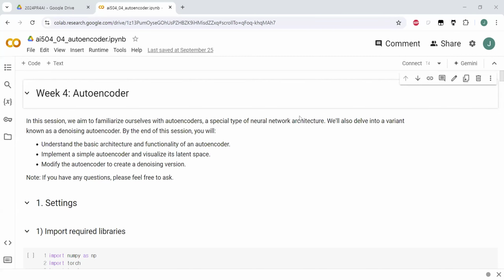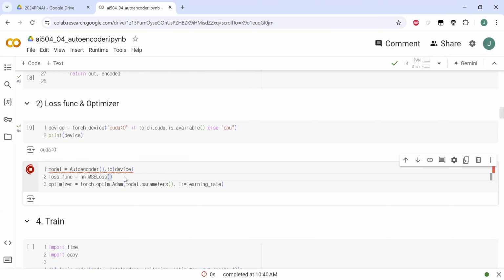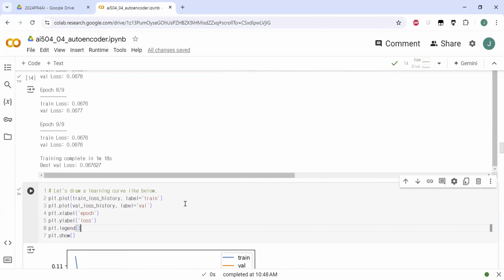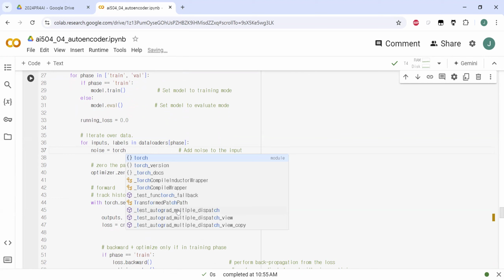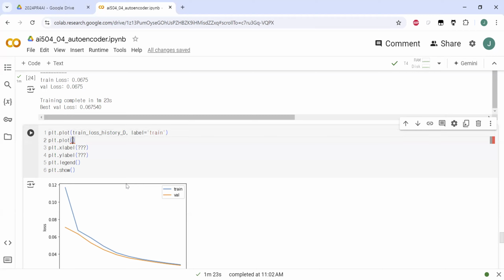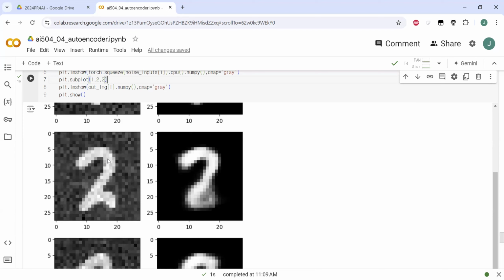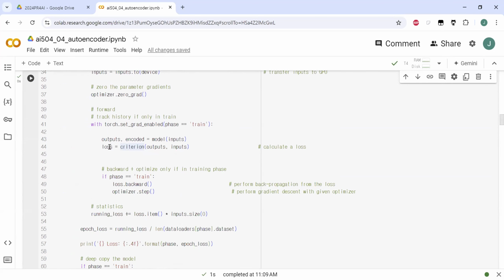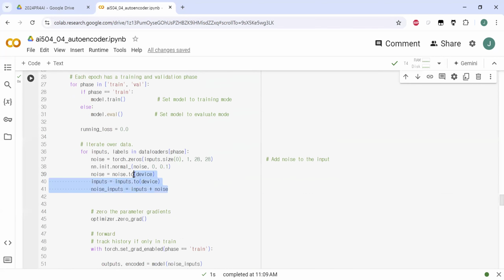Programming for AI (AI504, Fall 2024), Practice 4: Autoencoder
Autoencoder:
- Implementing & training an autoencoder
- Visualizing the reconstructed outputs
- Visualizing latent representations
- Implementing & training a denoising autoencoder
- Visualizing the denoised outputs